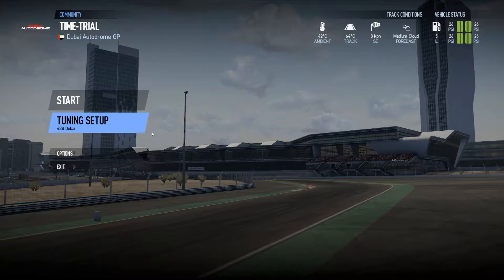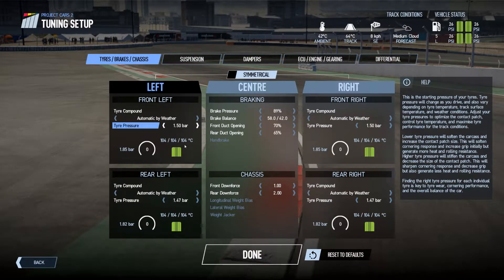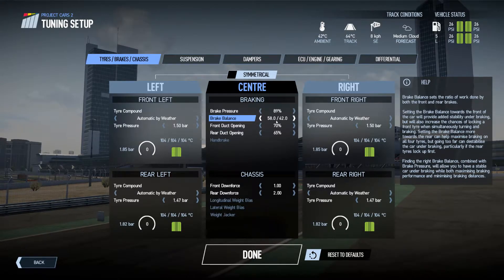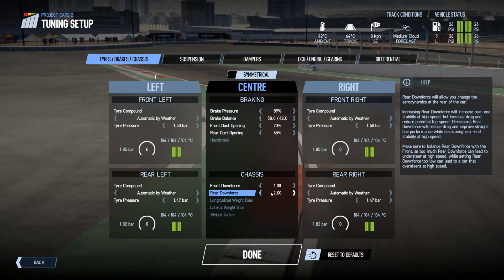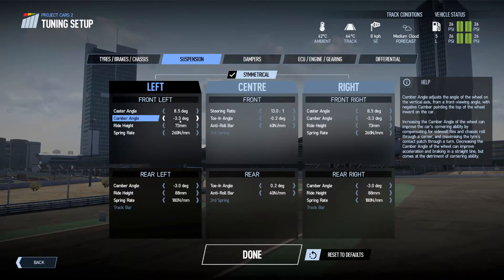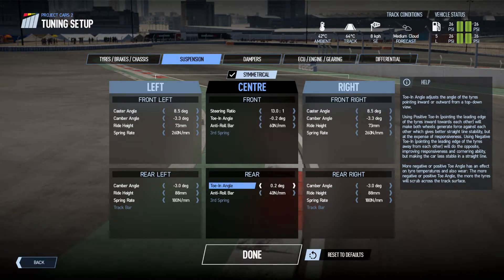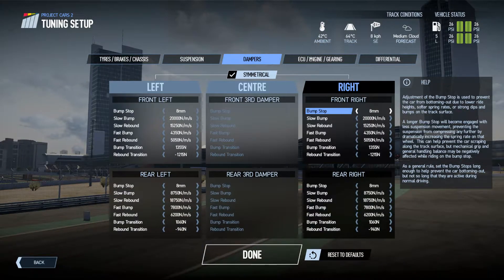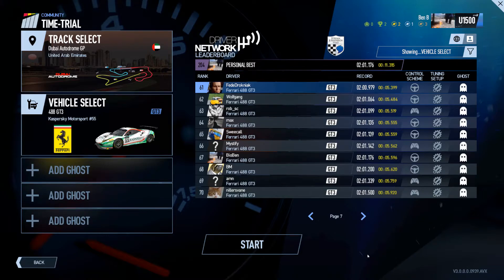Project Cars 2 Setup Ferrari 488 GT3 Tuning + Time Trial Hotlap @ Dubai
My setup for Project Cars 2 Ferrari 488 GT3 around the Dubai Autodrome.

My name is BioBen and the mission of my channel is to share my passion for motorsport and games with other like minded individuals so please feel free to interact!

All gameplay is on PC with a Logitech G27 force feedback steering wheel. I am also run Tom Shane's Project Cars Profiler to keep track of car telemetry.